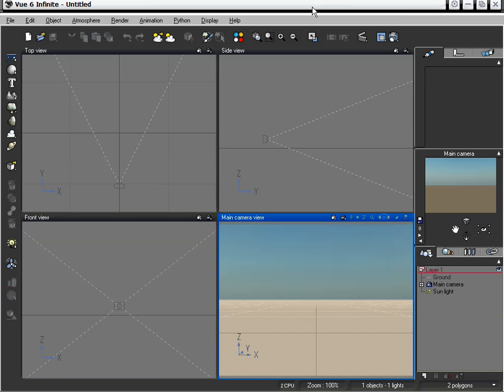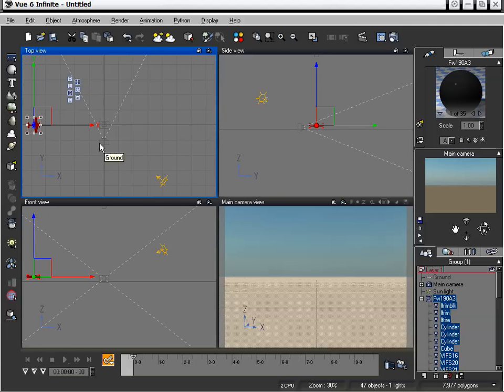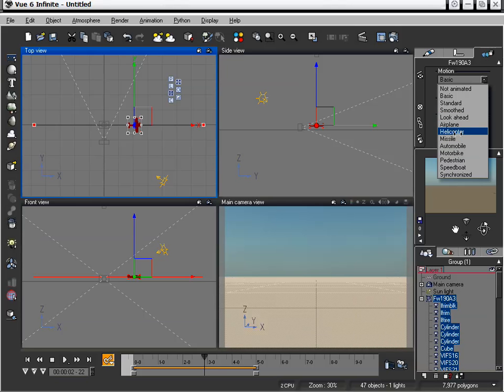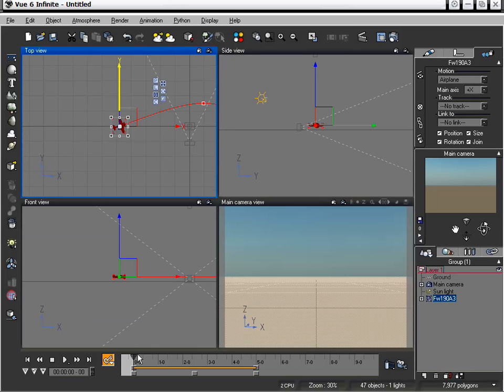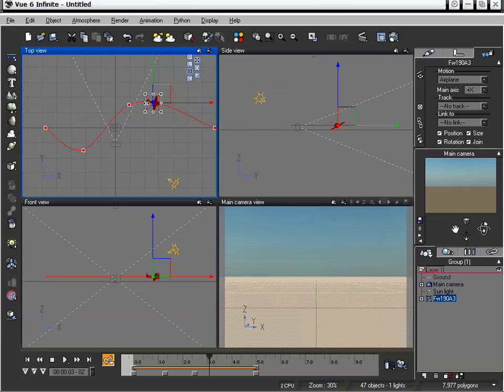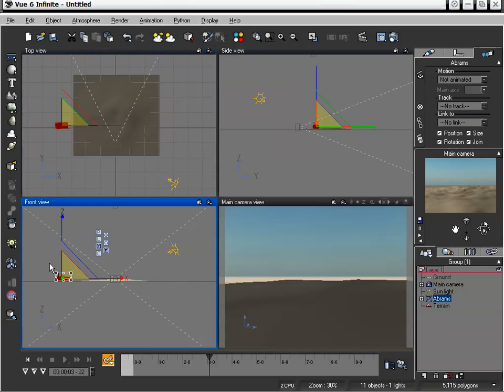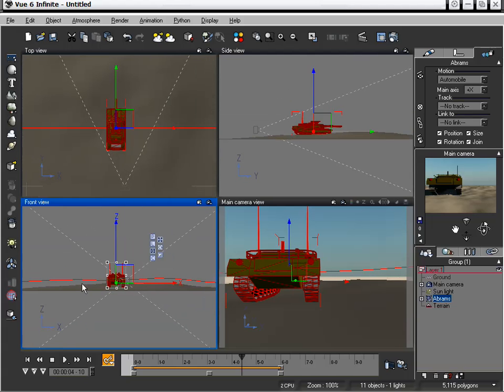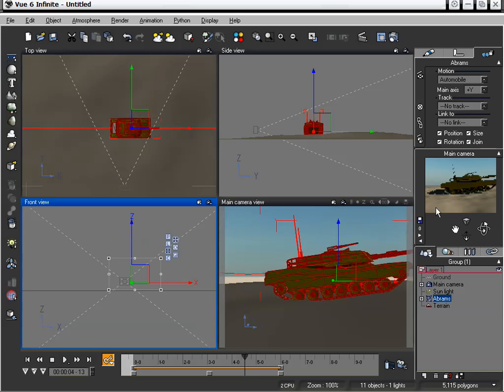Vue 6 | Animation Basics